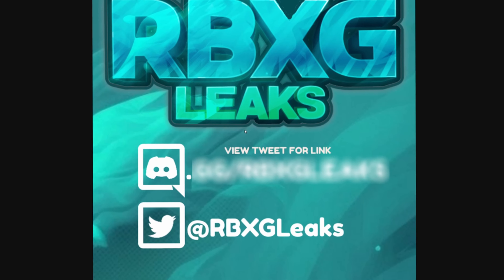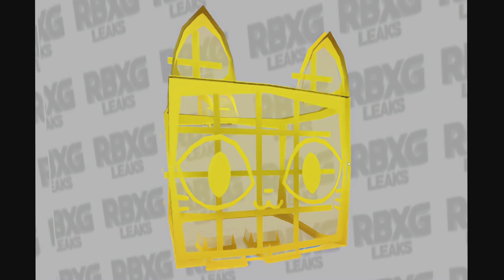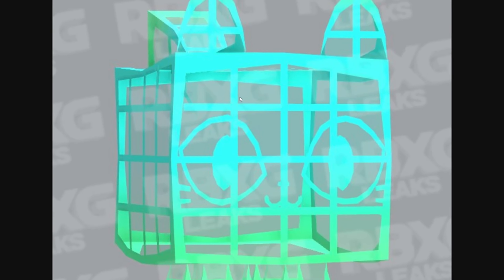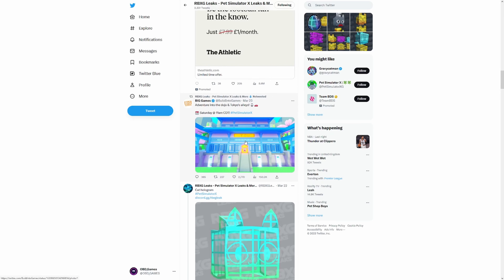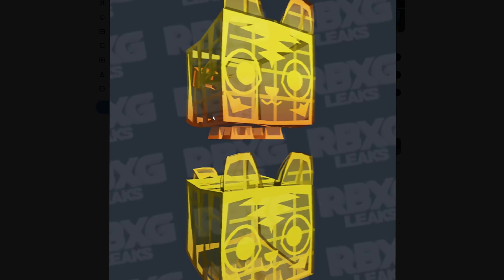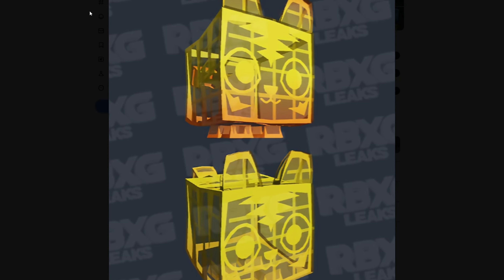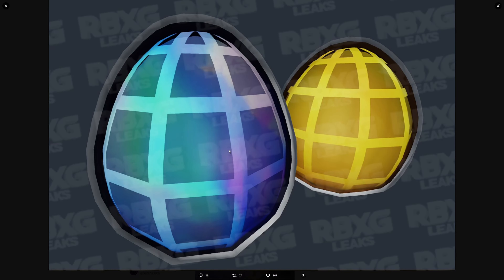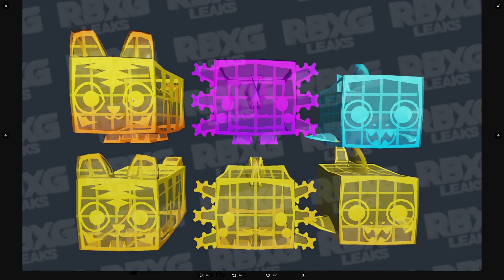Amazing Hologram Pets in this weeks Pet Sim X Leaks!, Roblox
I use XSplit Broadcaster to record all of my videos and power my streams.